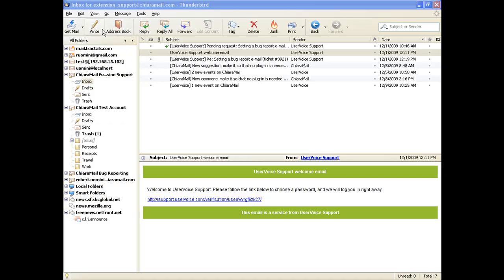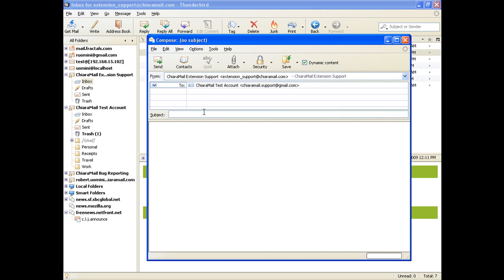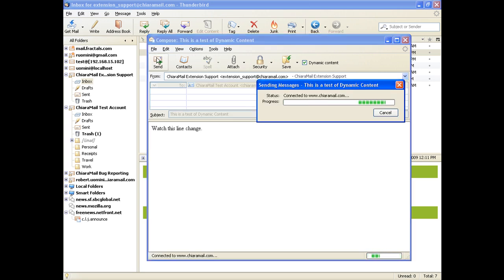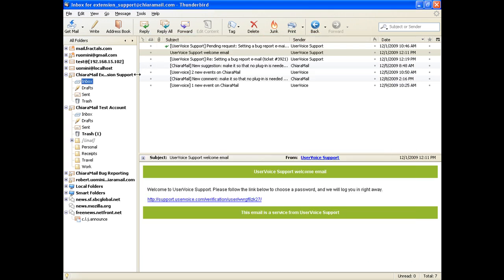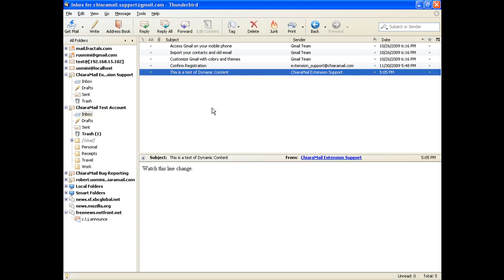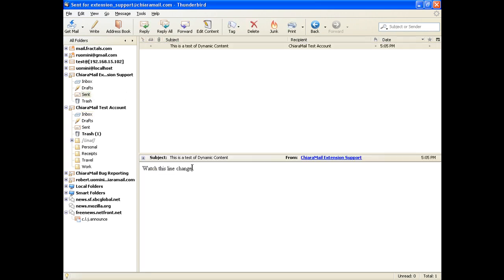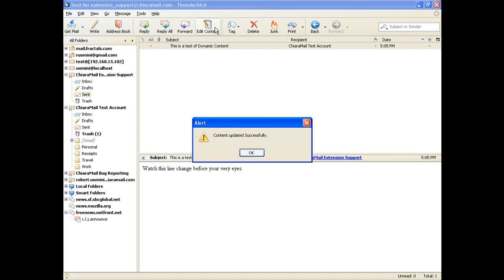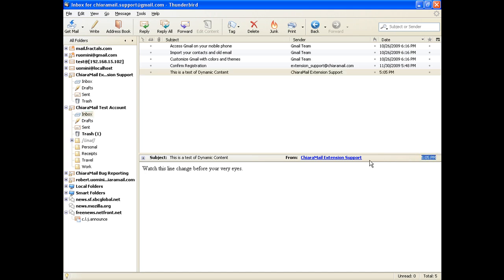Change your e-mail AFTER you've sent it, keep your mail private and stop identity theft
Have you ever wanted to

1. Change an e-mail after you sent it?
2. Prevent your mail provider, such as Google, from reading your mail?
3. Keep spoofers from stealing your identity?
4. Send and read ephemeral (self-destructing) messages without the threat of screen capture?
5. Send attachments of virtually unlimited size?

If your mail client is ECSMail, Mozilla Thunderbird for Microsoft Outlook, now you can. See how to change your mail after it has been sent in this video and then go to download the revolutionary Envelope-Content Splitting (ECS) add-on for Thunderbird or Outlook or, for Android users, go to download ECSMail for Android and take control of your e-mail.